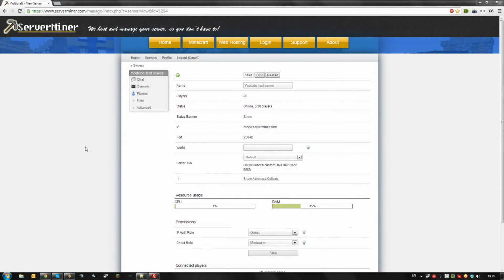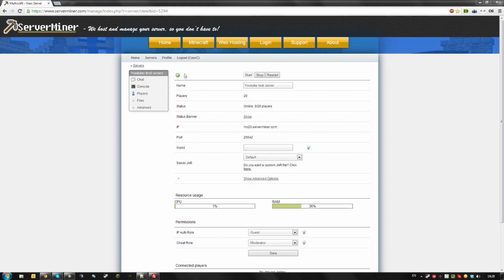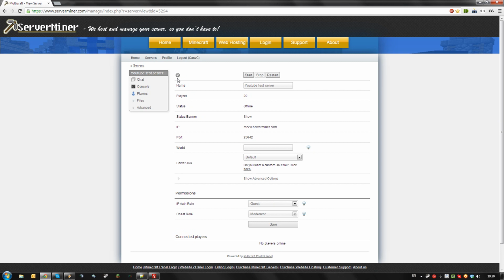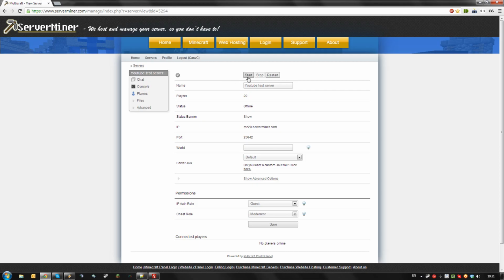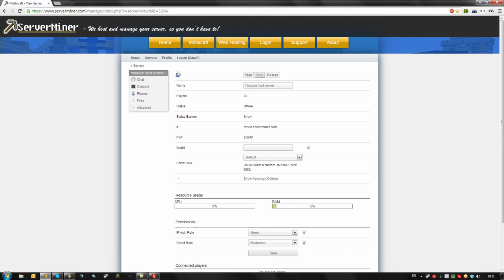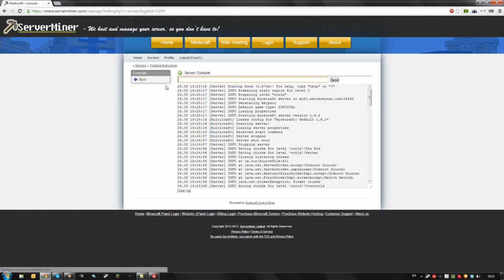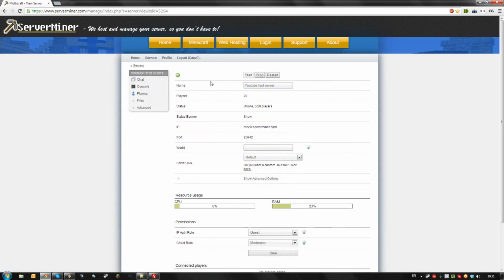How to stop, start and restart your server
This tutorial will show you how to use Multicraft to stop, start and restart your server, and how to check your server's status.